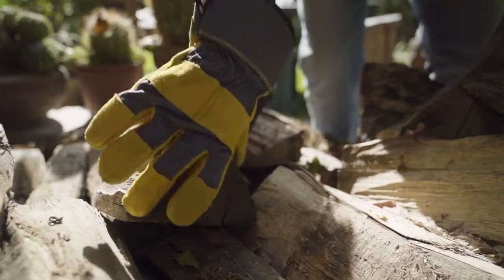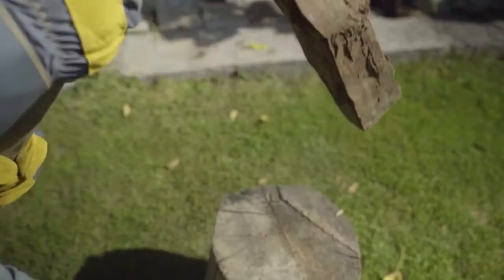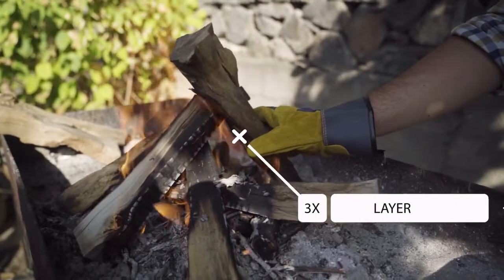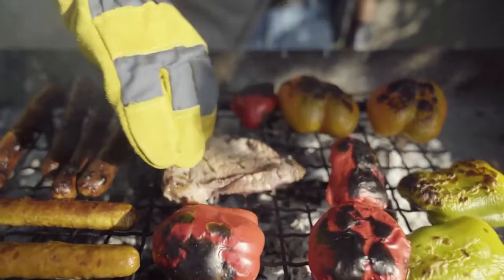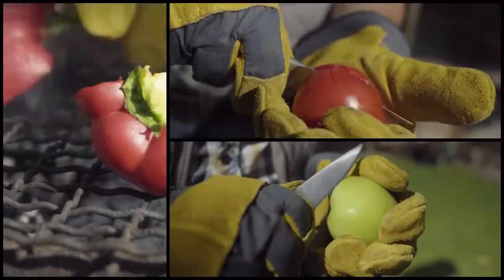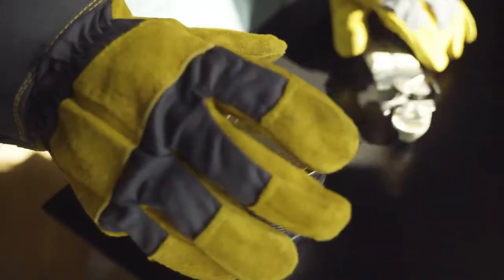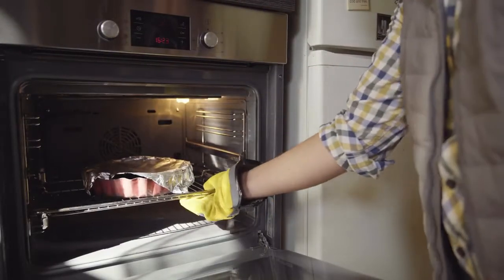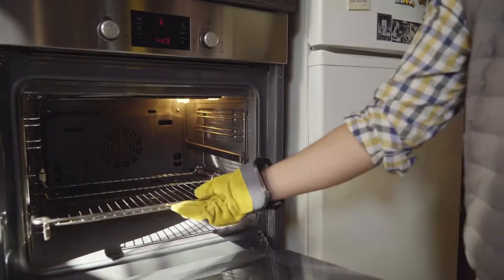Protect Your HandsAtWork - ChooseTheRight Work Gloves ...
WorkGloves? There are gloves for every need: beekeepers, firefighters, material handlers, and welders, to name but a few. However, there is no such thing AsOne glove that is perfect for all types of jobs. This is why it’s SoImportant that you ChooseTheRight type for your activities. What type of protection are you looking for? Protection against chemical, biological, electrical or thermal hazards? Or protection against mechanical hazards such as cuts and punctures? BeSure to choose ProtectiveEquipment that has undergone performance tests recognized by international organizations 🌍 🛡 👌 📋 👀 ✂️ ❓

Next-gen TWS tech | Store, access & carry on any phone | BT 5.2 | Best-sounding | Latest Qualcomm QCC3040 | 45H playtime | Stylish slim
Next-gen TWS tech | Store, access & carry on any phone 🤳

Style, security & safety for TheModern urban cyclist. 🛡 🚳 🏙

☆ Bike Accessories

Cappuccino MCT is a coffee that BurnsFat! Never before has losing excess weight BeenSo tasty. Accelerates CalorieBurning Reduces fat storage Increases satiety after a meal Helps to shape the body ⚖

SENTINEL: Your Smartest Motorcycle Companion

☆ Win and spend 5x $100 AmazonGift Cards during BlackFriday!

☆FARO by UNIT 1: A Sleek, Visibility-First Smart Helmet
A smart helmet that delivers style, safety, and comfort with a state-of-the-art light system, ventilation, MIPS, and fall detection.